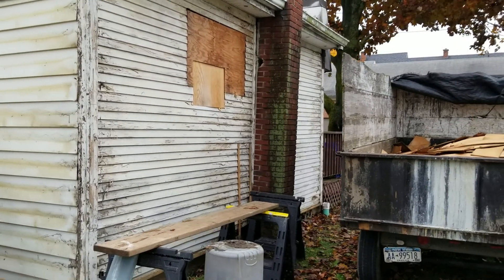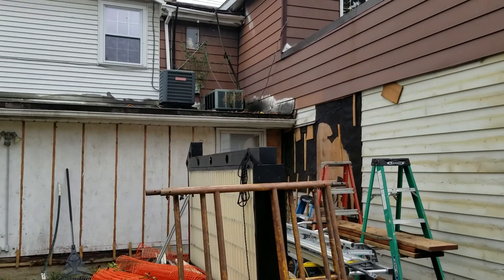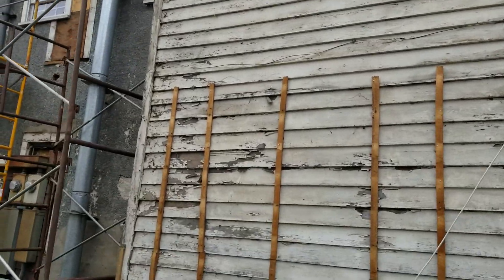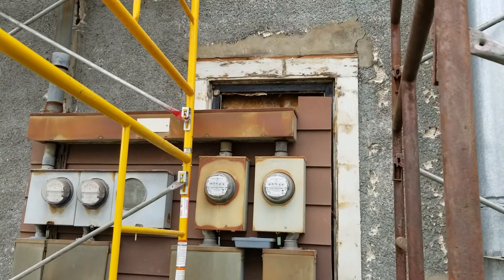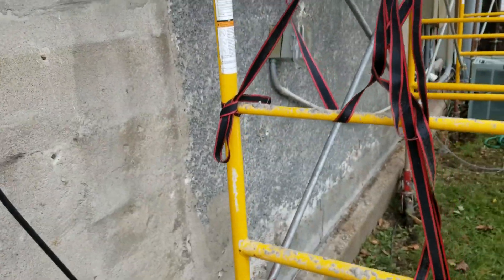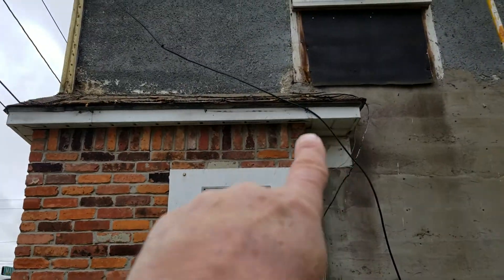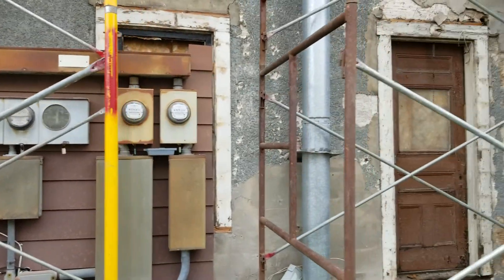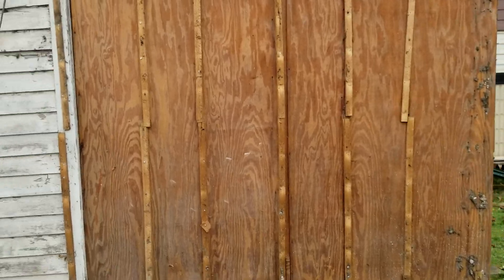Big siding start. A job with a name. "Box of chocolates "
Gonna call this job "a box of chocolates " we just dont what were gonna get..